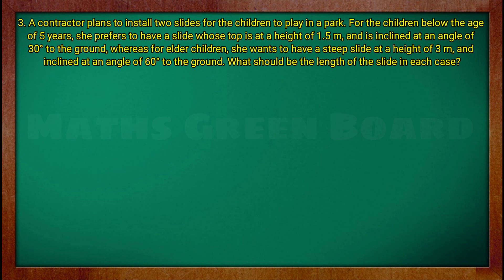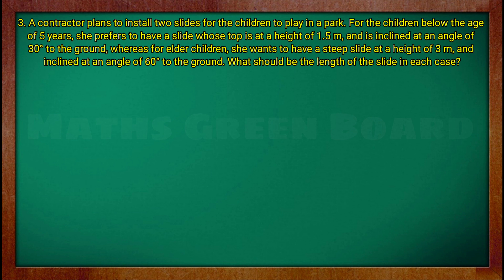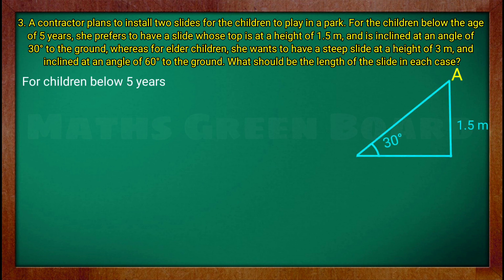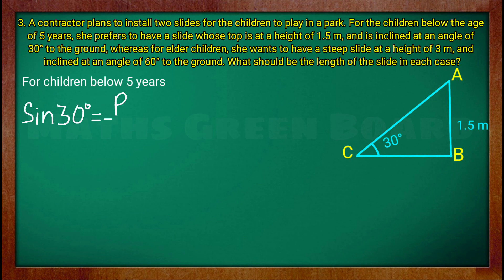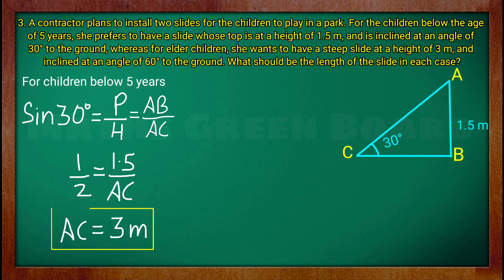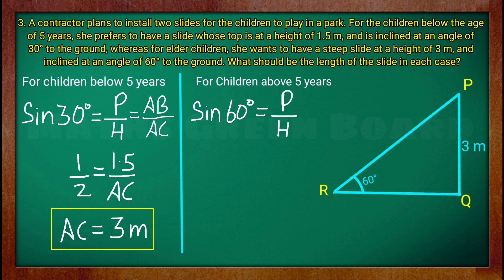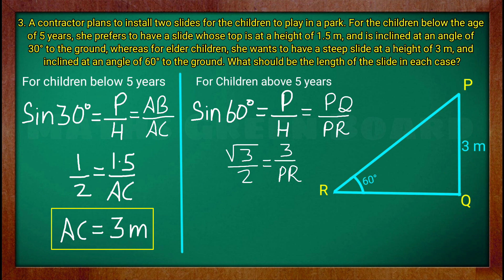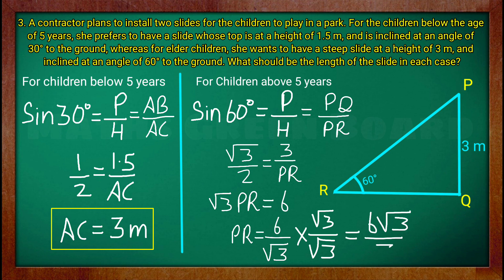Ex 9.1 q 3 Class 10th green board | Class 10th exercise 9.1 Question 3 green board | ch 9 ex 9.1 q 3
Class 10th Exercise 9.1 Question 3 green board
Class 10th Exercise 9.1 Question 3 green board ch 9
class 10th chapter 9 applications of trigonometry chapter 9 exercise 9.1 question 3 green board